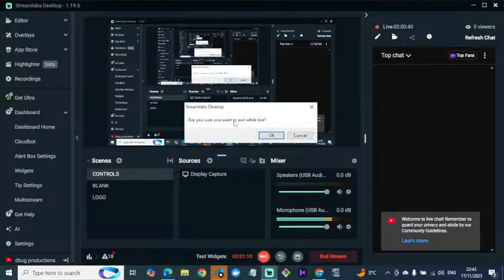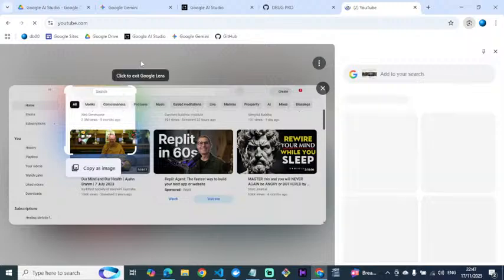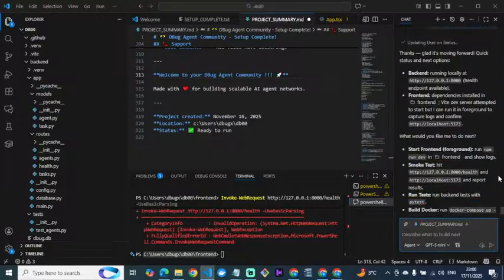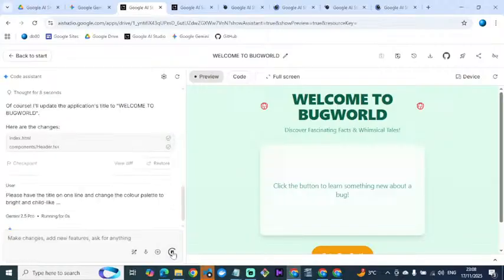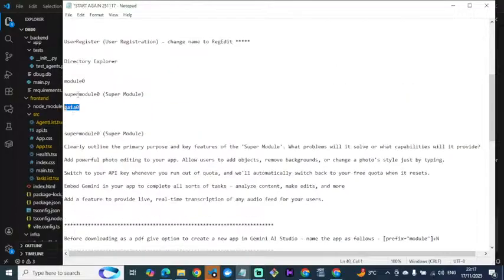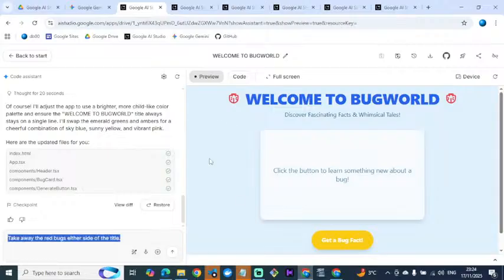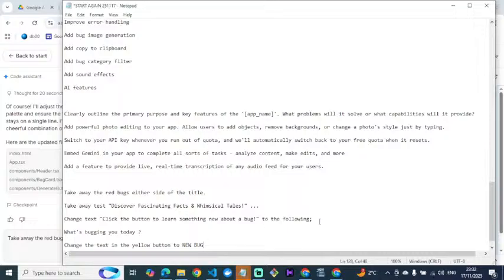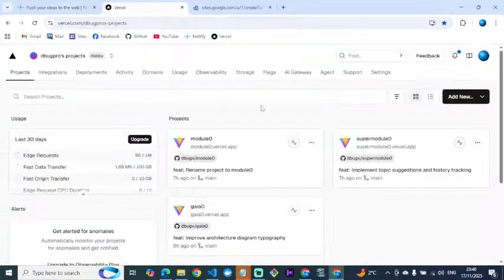DBUG 251117 (2)